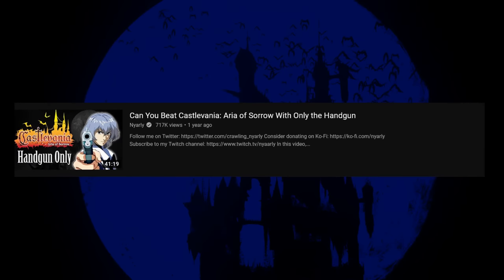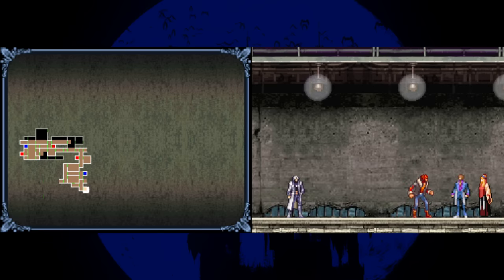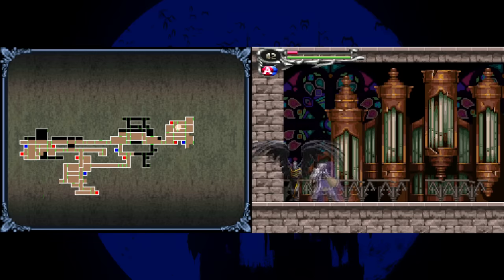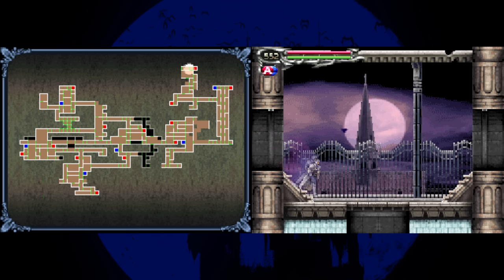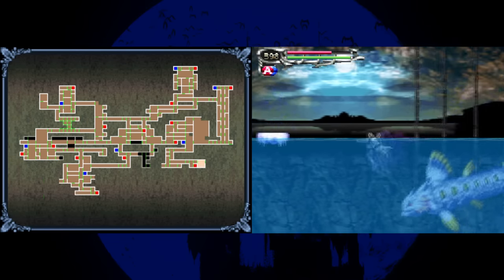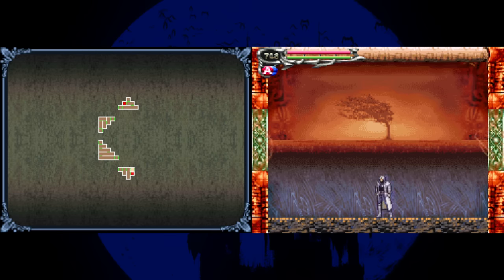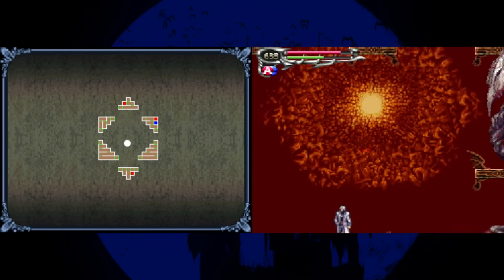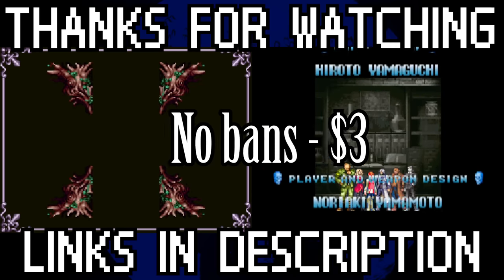Can You Beat Castlevania: Dawn of Sorrow With Only Fists?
In this video, I revisit my favorite Castlevania game and attempt to beat it without any weapons at all. Let's see if Soma is capable of beating all these giant monsters and demons with only his bare knuckles.